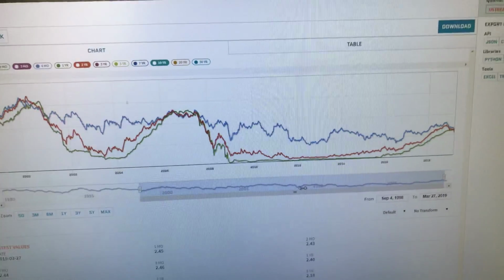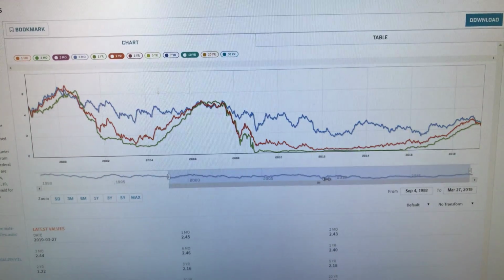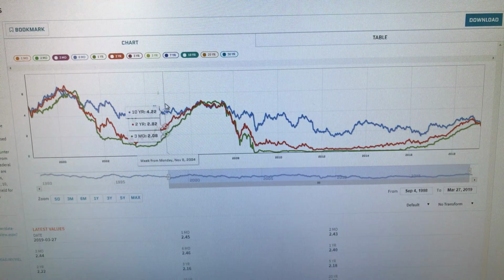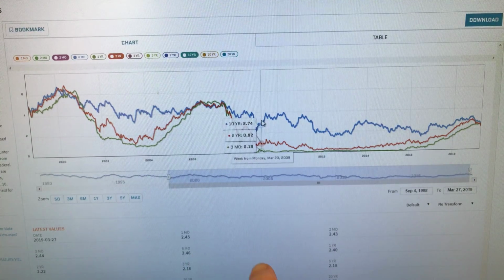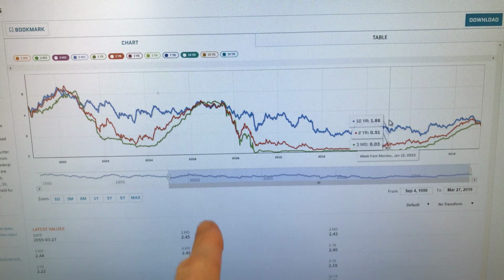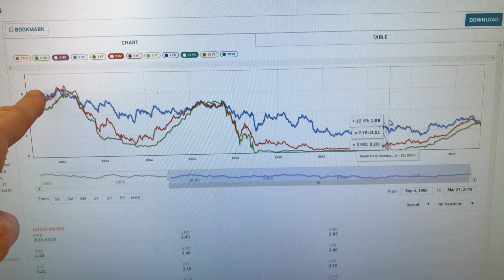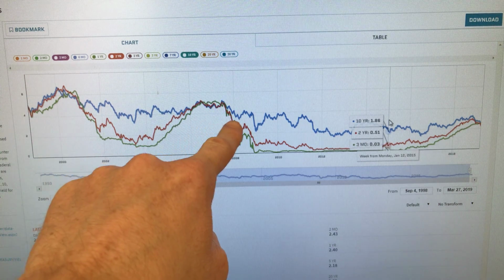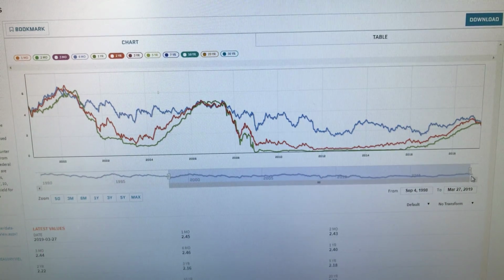Yield curve inversion - what now for stocks?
The recent move lower in interest rates has made the mainstream media as parts of the US yield curve inverted for a moment. What does this mean for stocks going forward? Watch the video now.